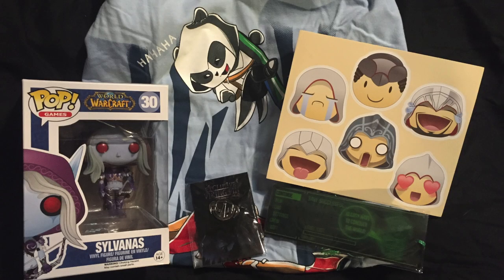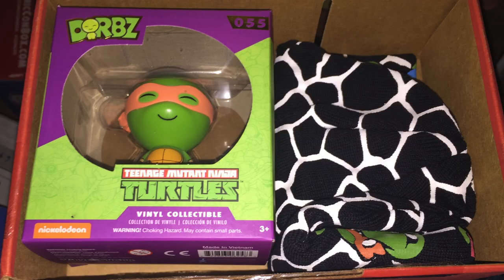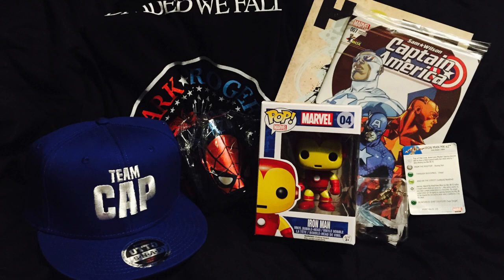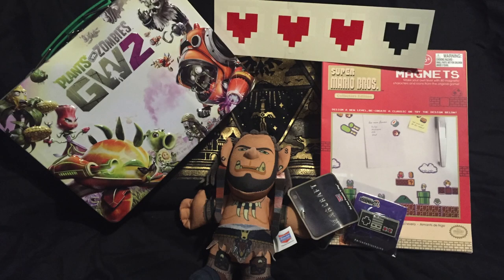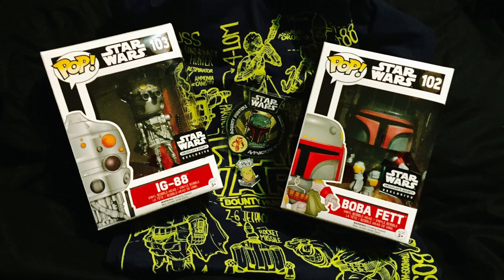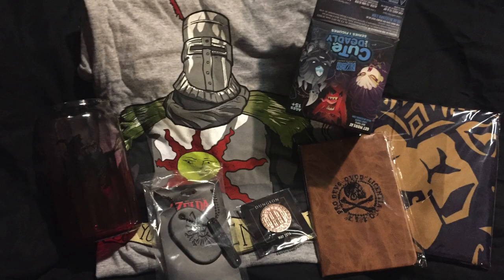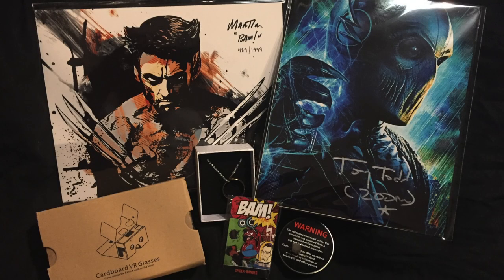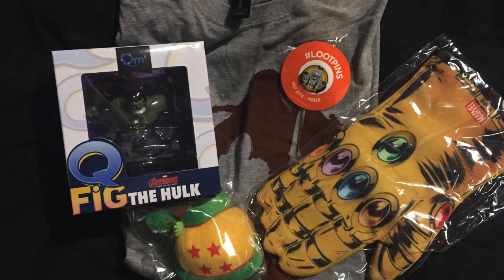Ultimate Unboxing & Review! 14 Boxes! Star Wars, DC, Loot Crate DX, Nerd Block, BAM!, Lootaku, Funko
These are all the boxes from the month of May 2016, and I must say, wasn't too impressed with this month, but you can judge that for yourself! :) And as always, feel free to skip to the end if you just wanna see pictures!

Here are the boxes in order of appearance:

14. 1UP Box - 2:20

13. Super Geek Box - 3:25

12. TMNT Box - 4:35

11. Nerd Block Classic - 6:45

10. Comic Con Box - 8:25

9. Lootaku - 10:25

8. Arcade Block - 12:30

7. Smuggler's Bounty - 13:30

6. Loot Gaming - 17:55

5. Comic Block - 20:00

4. The BAM! Box - 21:50

3. DC Legion of Collector's - 23:50

2. Loot Crate - 24:55

1. Loot Crate DX - 26:15